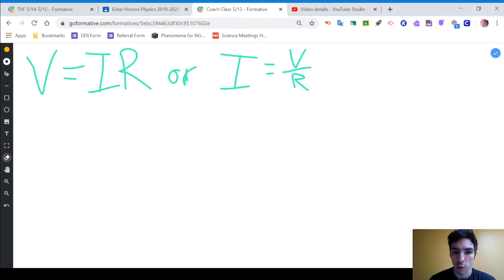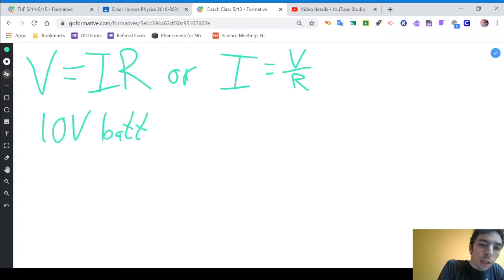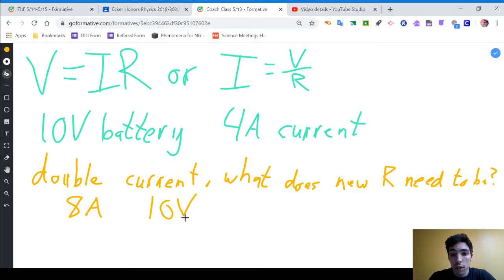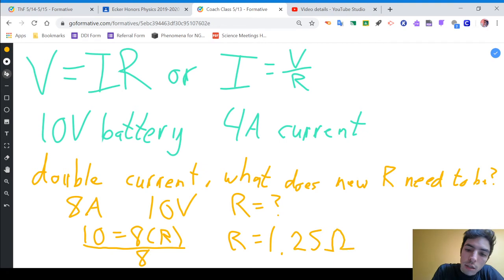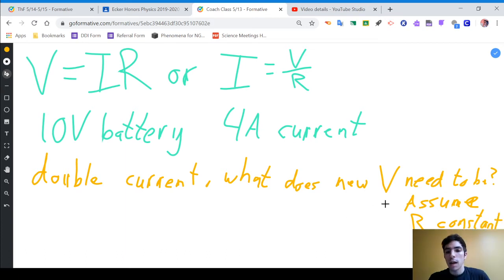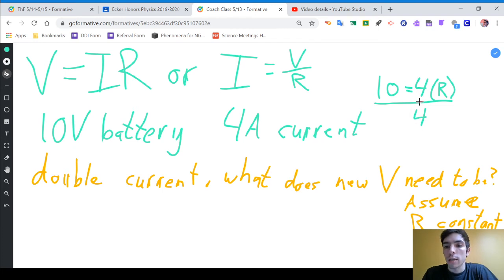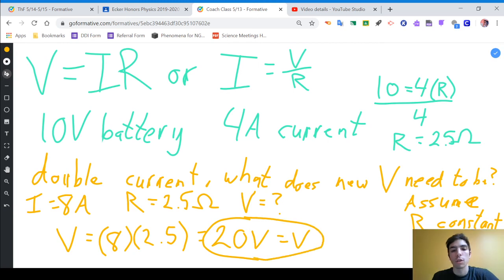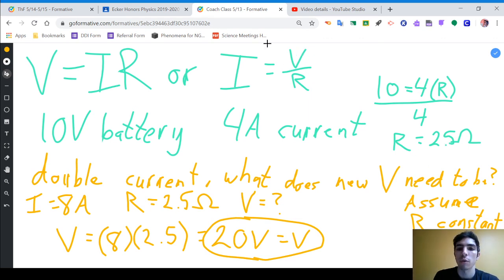More Complex Applications of Ohm's Law